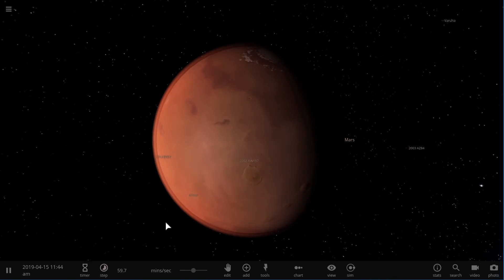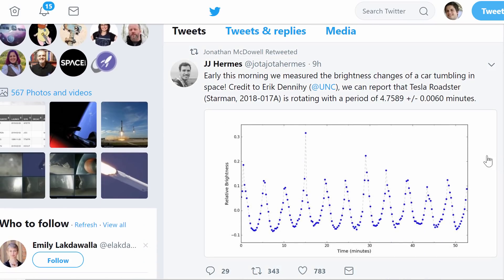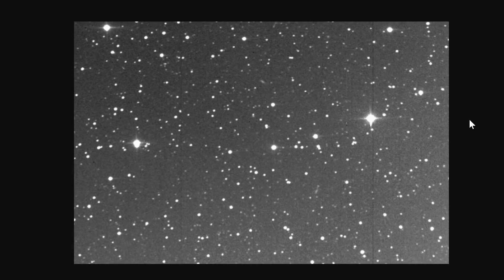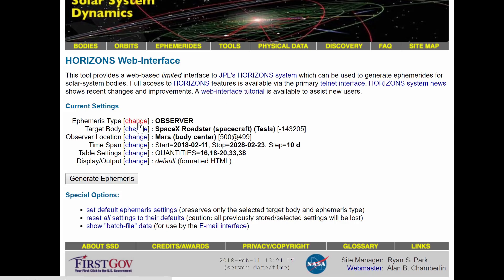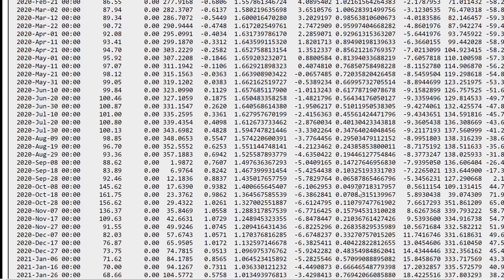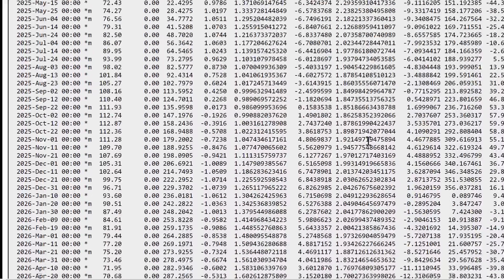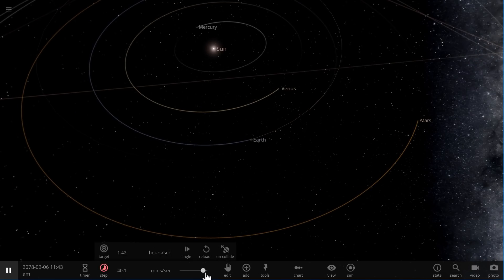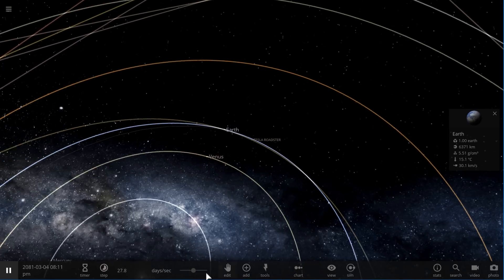Turns Out Elon's Roadster Is NOT Going to The Asteroid Belt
In this video, we will talk about a correction to the previous video about an orbit of Tesla.

1GFiTKxWyEjAjZv4vsNtWTUmL53HgXBuvu